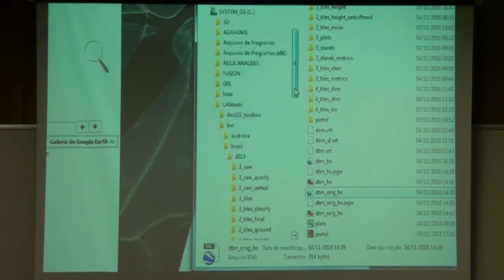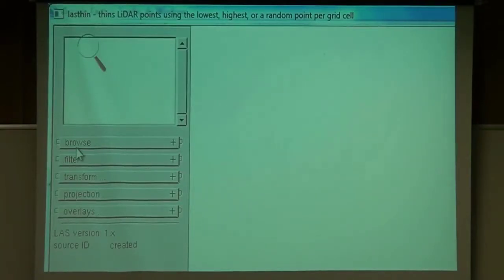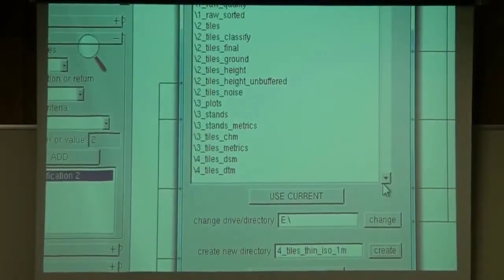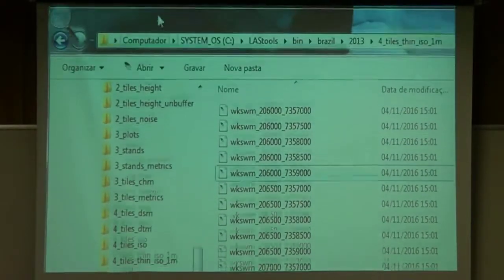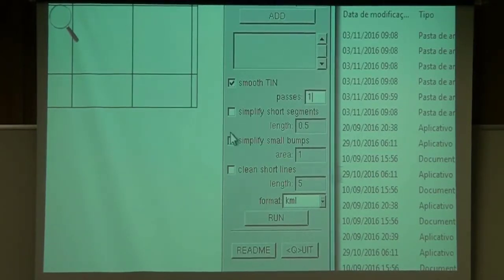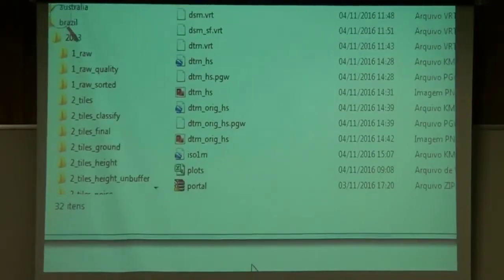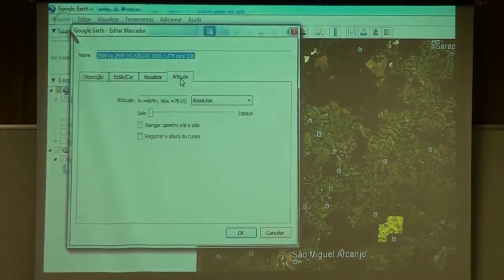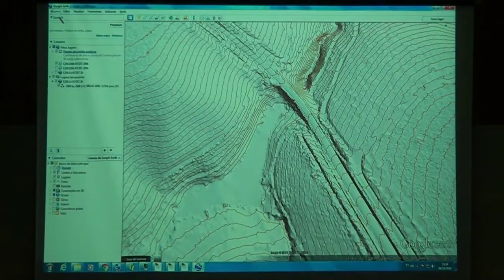Video 14 - Creation of isoline contour maps with lasthin and blast2iso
The quality of isoline contour maps produced by blast2iso can be improved by filtering and thinning LiDAR point clouds with lasthin.